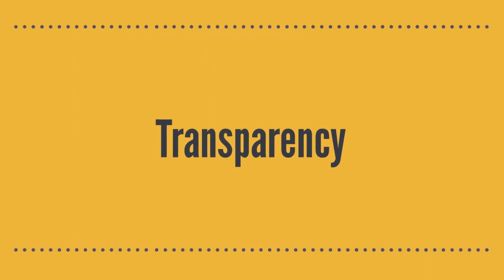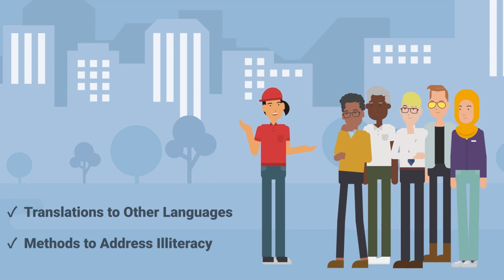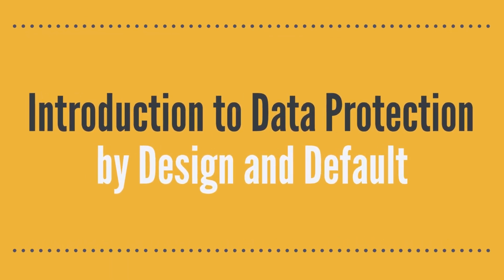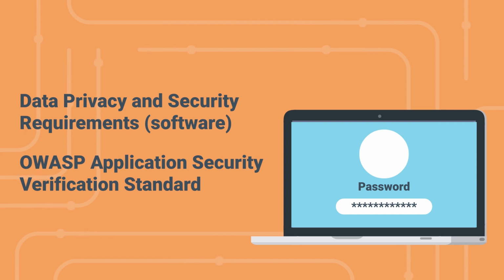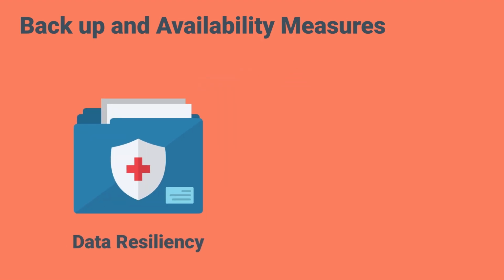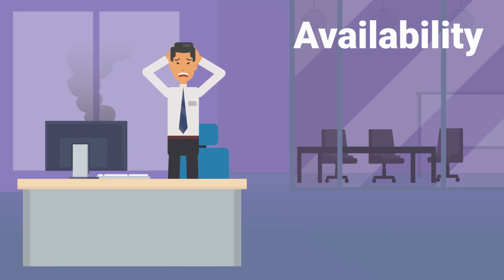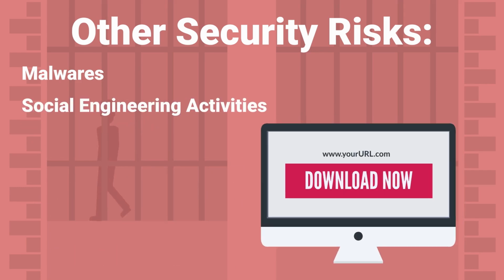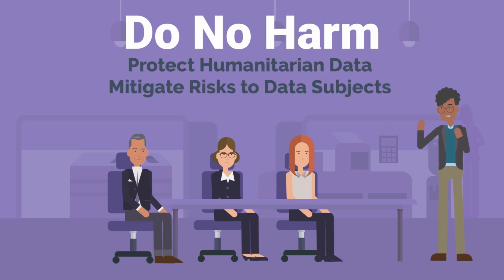17 | Difference Between Data Protection and Data Breaches | GDPR | Data Protection Principles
In this video, we explain the difference between data protection and data breaches under GDPR in a simple and easy-to-understand way. You’ll learn why protecting personal information is important and what steps organizations should take to keep it safe. We also talk about what happens when that data is not protected properly and ends up in the wrong hands. This is very important for anyone working with sensitive data, especially in non-profits and humanitarian work.

We will also show real-life examples of how personal data can be misused and what organizations can do to prevent such problems. Whether you are a beginner learning about GDPR or someone responsible for handling personal data, this video will help you understand how to protect people’s information and avoid costly mistakes. Watch till the end to stay informed and stay safe.